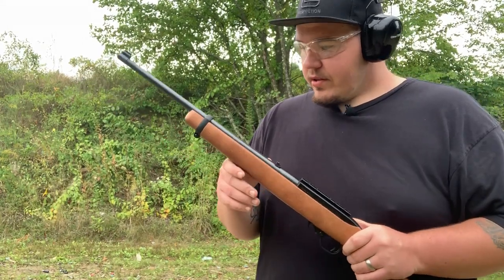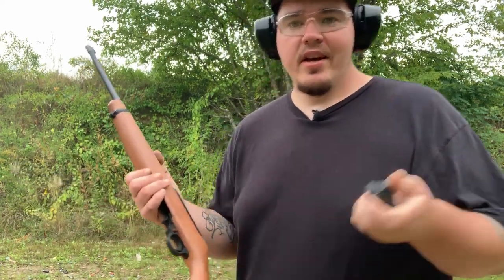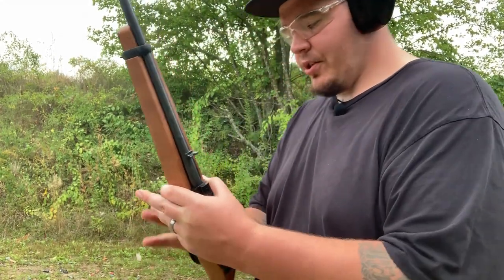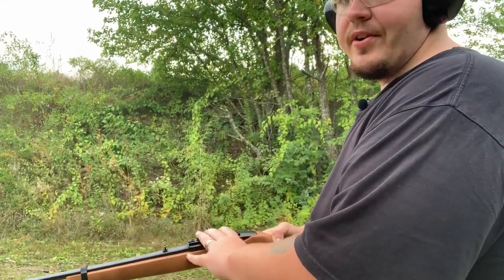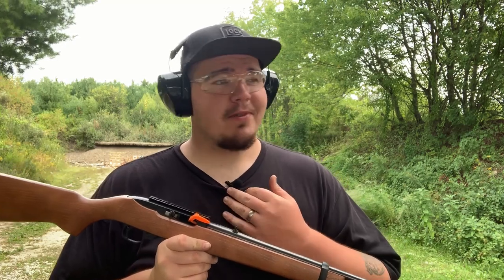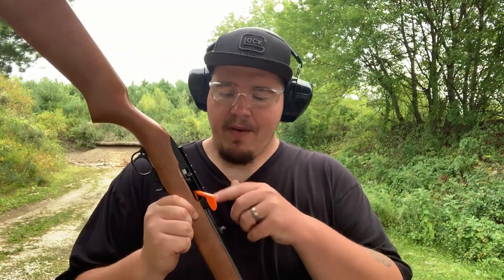BEST SEMI AUTO 22 RIFLE IN THE WORLD !!!!!!!!!! Ruger 1022 Rifle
Welcome Back to Shooting Gallery New England we appreciate you swinging by. We hope you enjoy this video Presentation of the Ruger 10/22 Rifle in 22LR. This is the start of many videos to come on this rifle and we hope you enjoy.